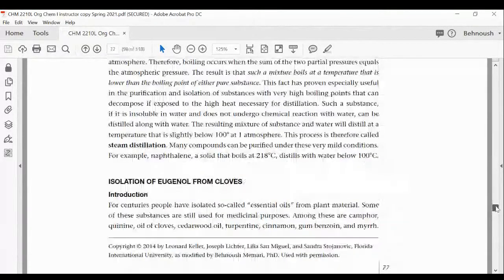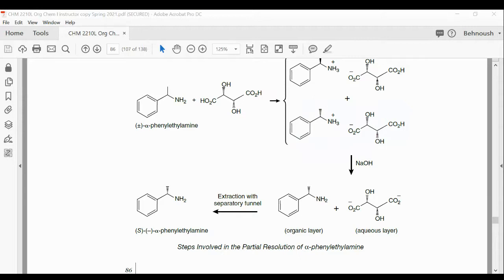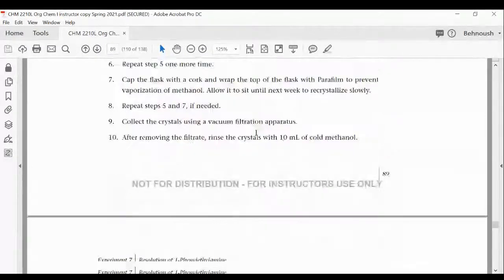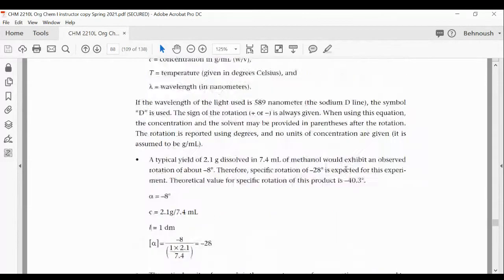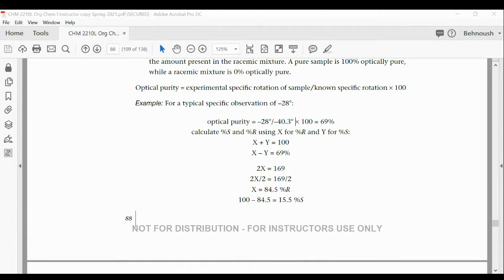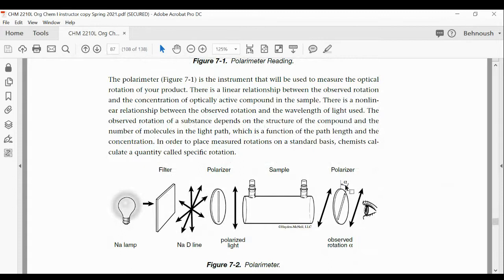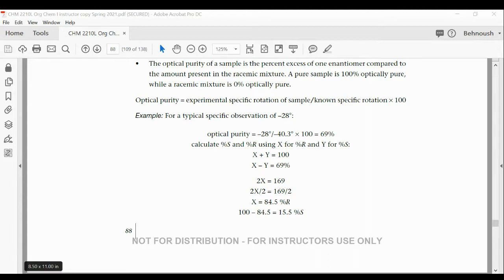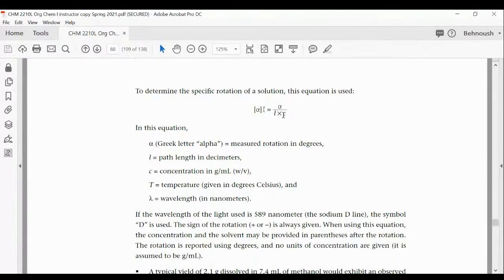CHM2210L Experiment 7 Part 2 Pre lab discussion Resolution of 1 Phenylethylamine